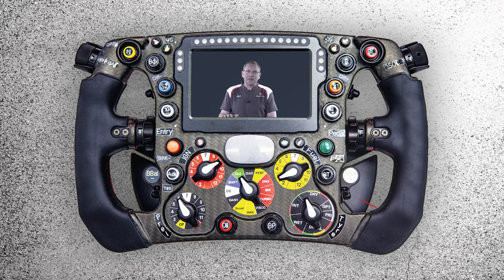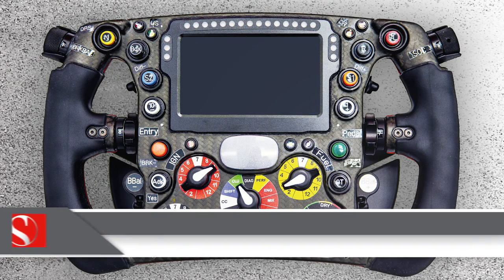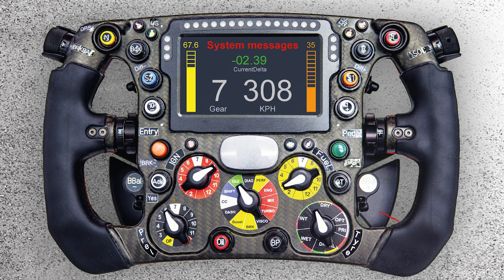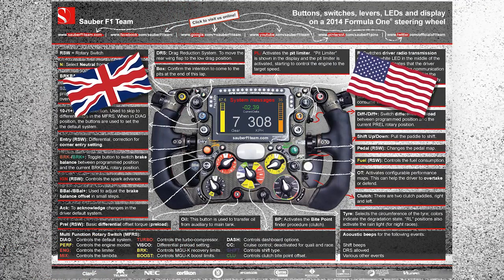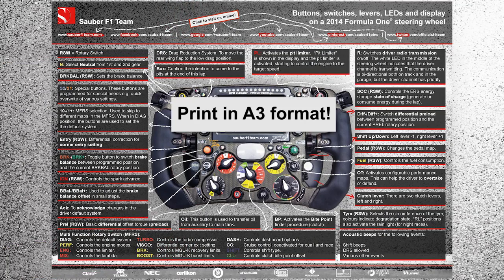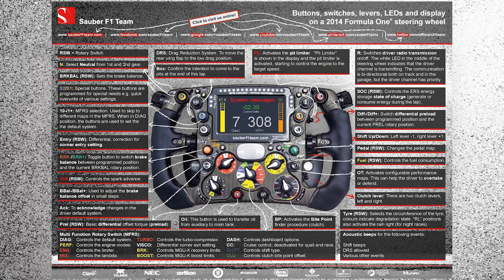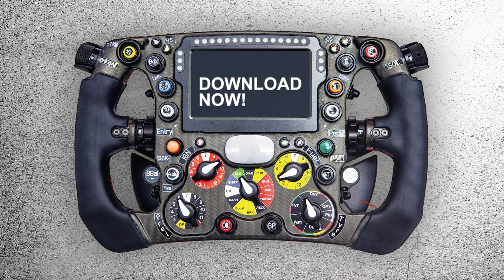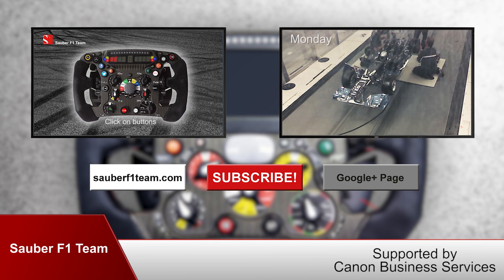2014 F1 Steering Wheel Infographic - Sauber F1 Team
Watch -- download -- share! INFOGRAPHIC: 2014 F1 incrediwheel (steering wheel). The video provides information on the display that is not included in the infographic!

DOWNLOAD LINKS (direct download from sauberf1team.com! PDF, 4.5 MB, A3 format - ready to print):